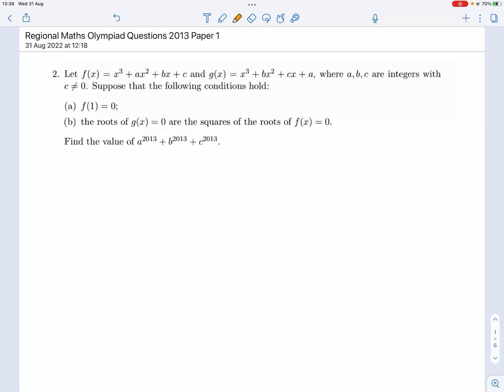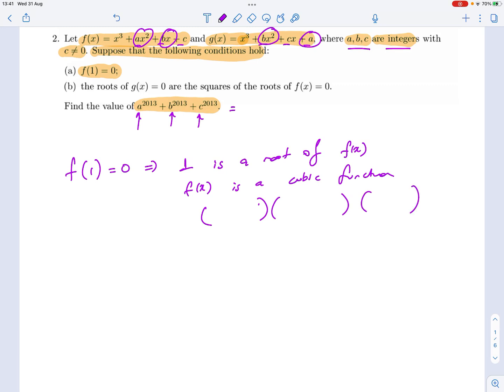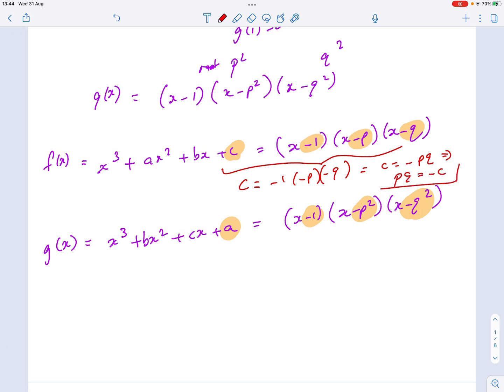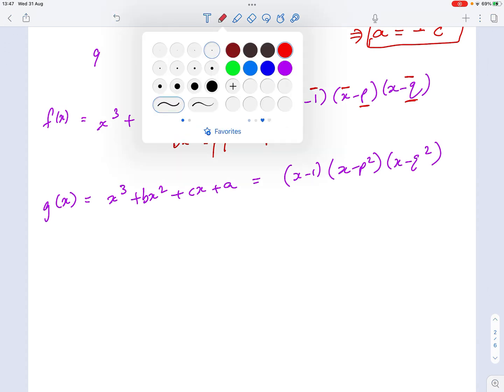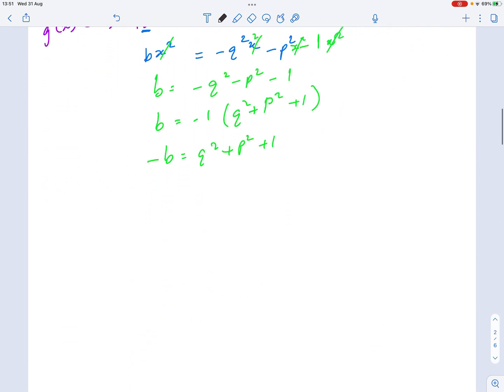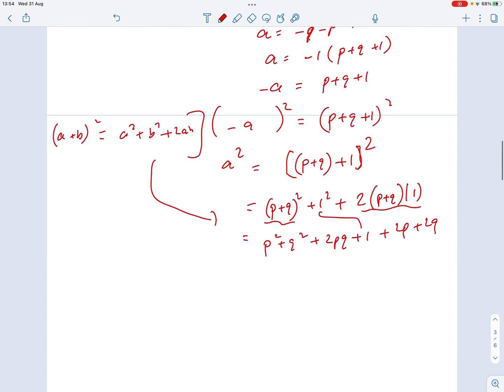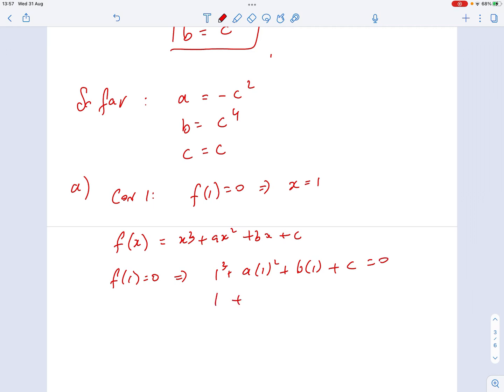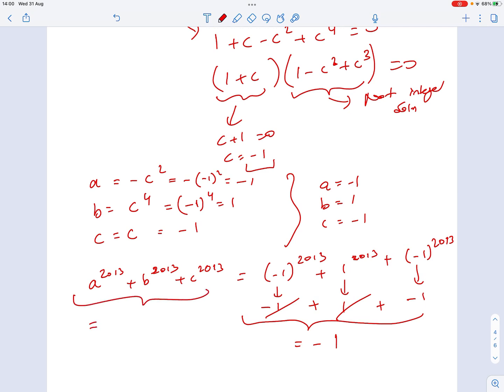Regional Maths Olympiad Question 2015 Paper 1